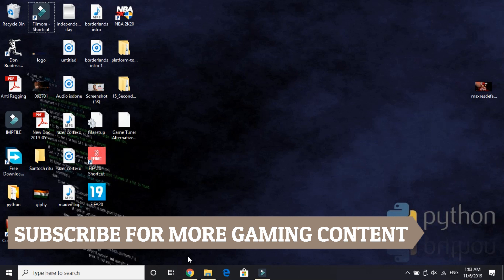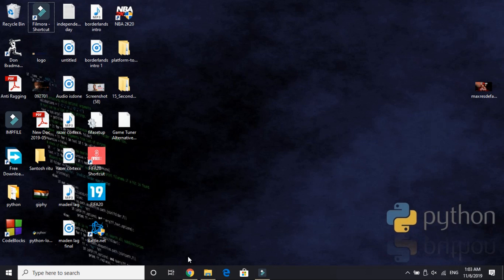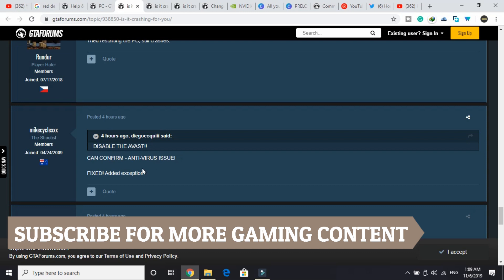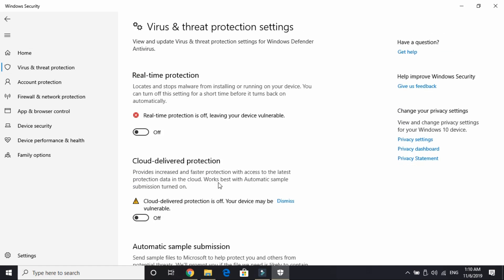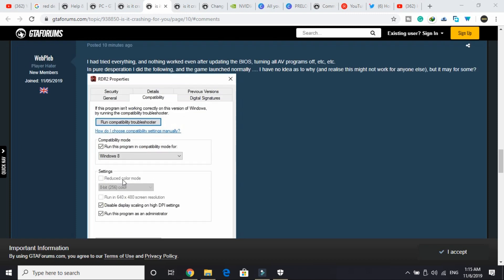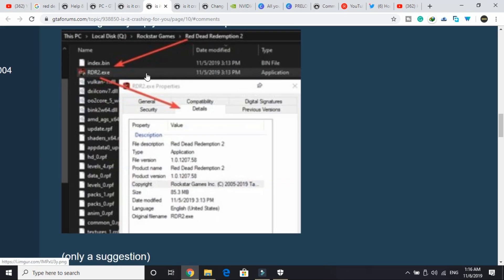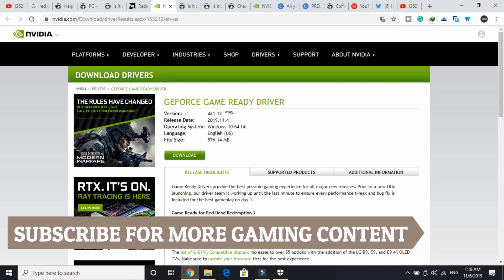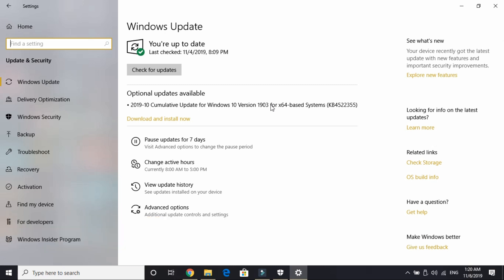Red Dead Redemption 2 Crashing FIXED| Crash on Startup| Exited Unexpectedly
RDR 2 Fix Crashing On startup of the game